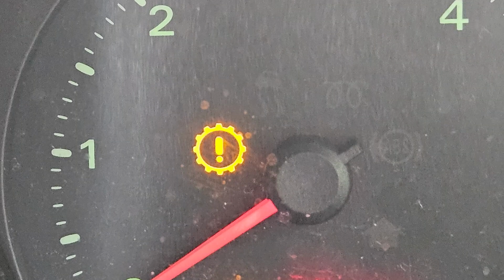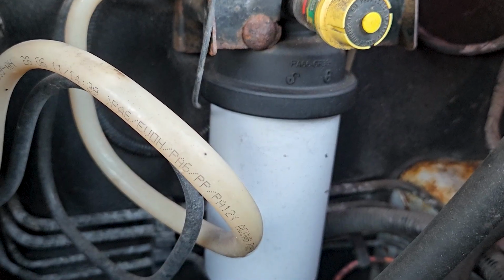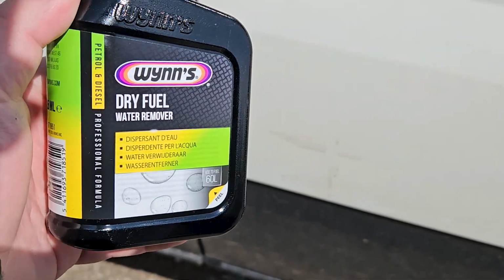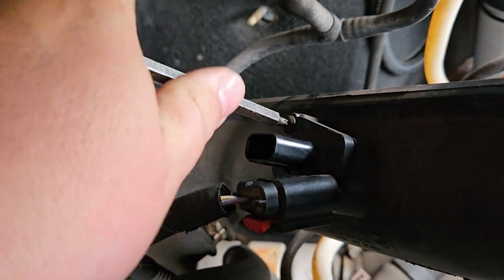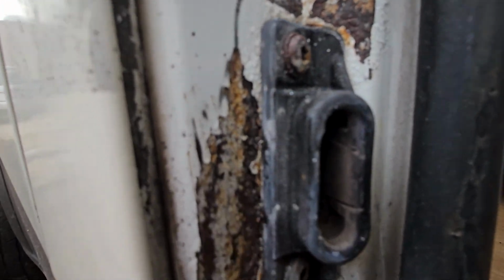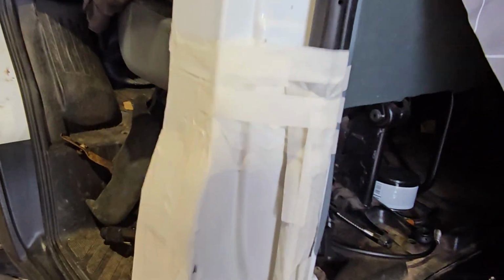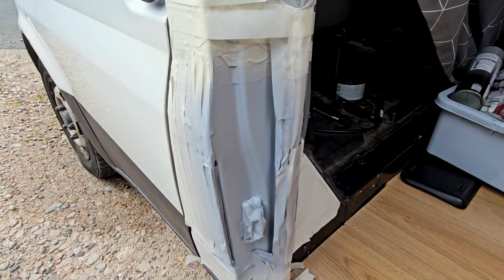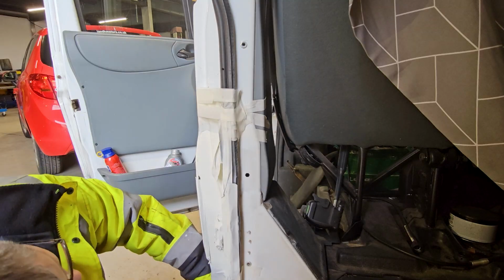TREATING RUST AND MORE ISSUES - VANLIFE UK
Just a short vlog this week. On a positive note, I worked out that I've managed to get out more in the Transit this year than I did in the entire time I had my Caddy...but true to form, just when things are going well there's a bit of a spanner in the works. There's a reason these are known as Fix Or Repair Daily...

I'm not going to let Travis' issues get as bad as the Caddy was (though in fairness, that was wrecked before I ever drove it!) so with any luck we'll get him plugged in for diagnostics this week and get to the bottom of the issues.

Classic Rap by Andy Cooper, License ID: 7128KEEbA6N
Take It Easy by Bijan Olia, License ID: EyQDXNN0QvP

CHAPTERS HERE
0:00  -  Start
1:50  -  Let's talk about Travis
3:10  -  Some of my fixes so far...
4:30  -  Lets paint some pretty little rust

Filmed mostly on:
Samsung S23
Rode Video Mic Me-C
GoPro Hero 4

SOCIALS